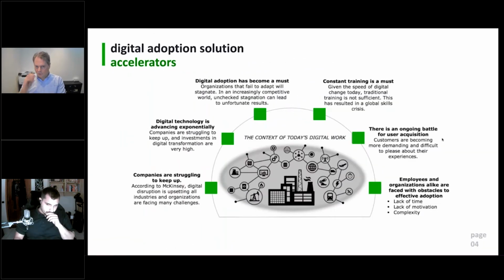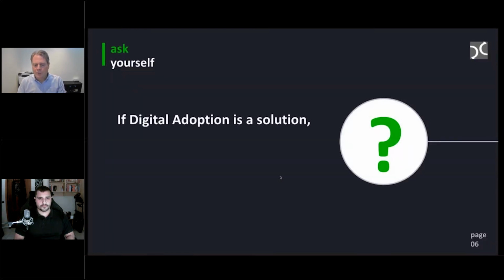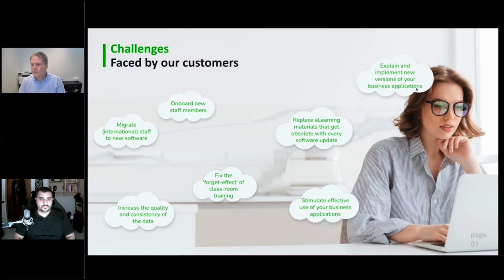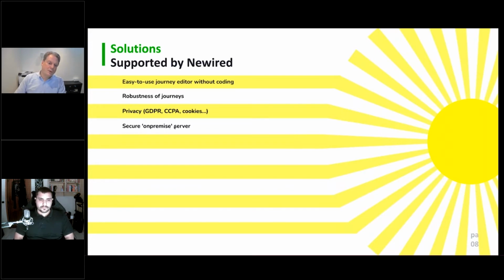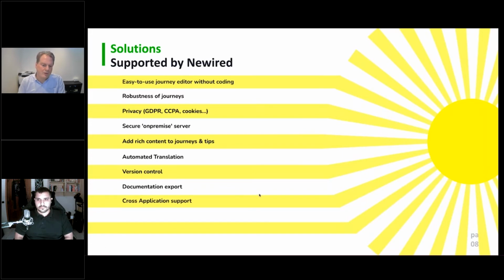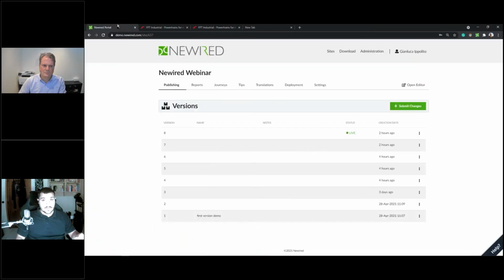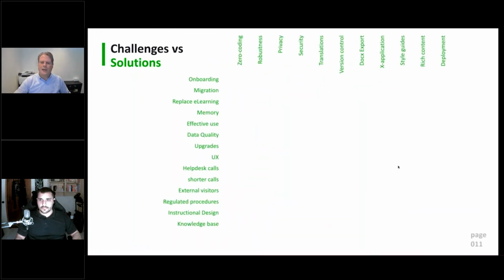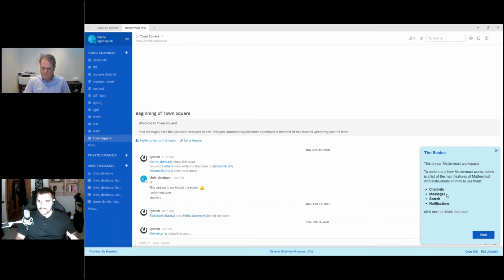Webinar: What is a digital adoption platform? Why should you consider one and how to choose it.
Digital Adoption Solutions Platforms is a rather new software category which allows companies to offer contextual training for employees and support for customers. With our contextual in-application guidance you can encourage software adoption and overcome resistance to change. In this webinar you will see how Newired can help Companies overcome the well-known challenges of rolling out new applications, training personnel and providing support to customers and users.
Digital transformation is here, make it successful with Newired!